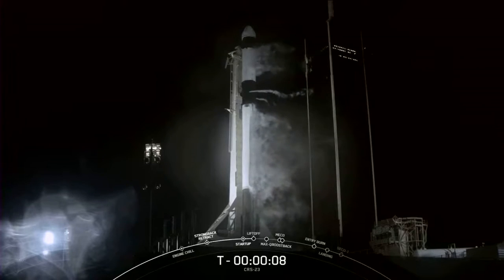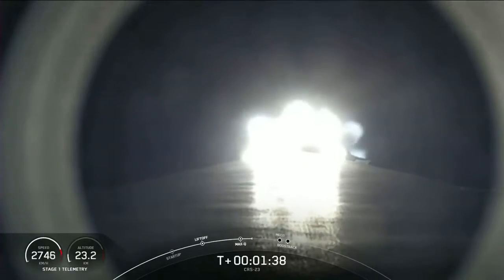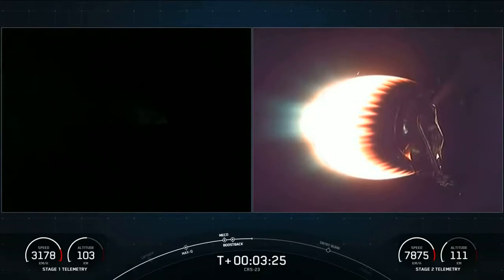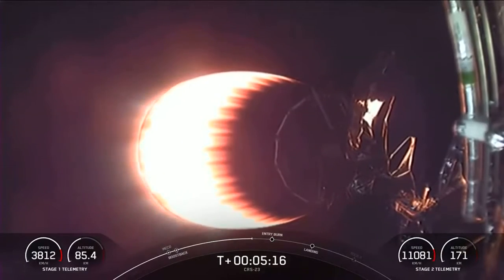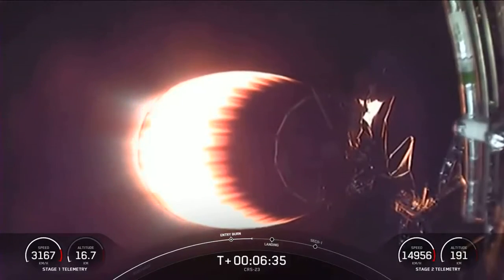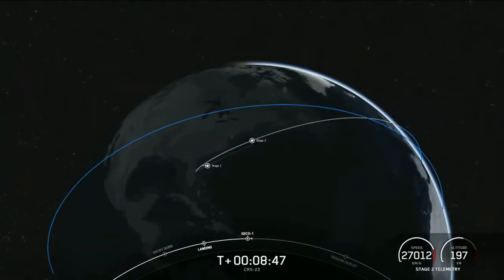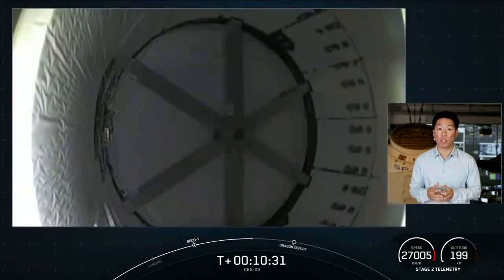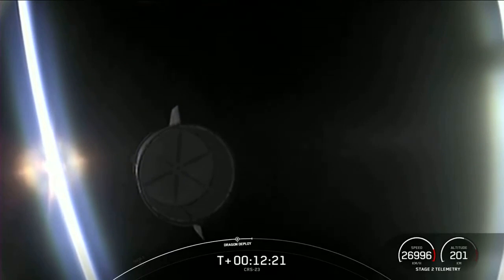CRS-23 | SpaceX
SpaceX CRS-23, also known as SpX-23, is a Commercial Resupply Service mission to the International Space Station planned. The mission is contracted by NASA and will be flown by SpaceX using a Cargo Dragon.